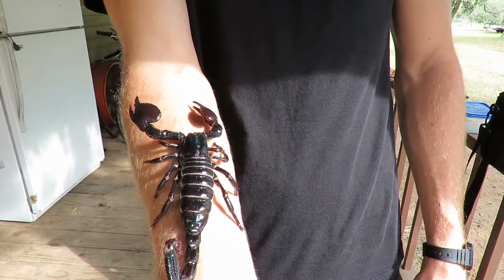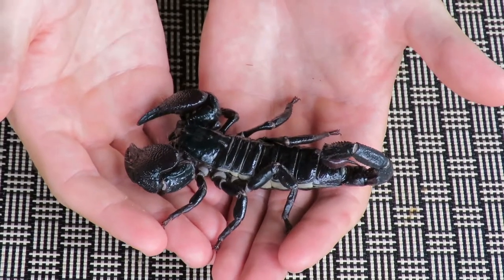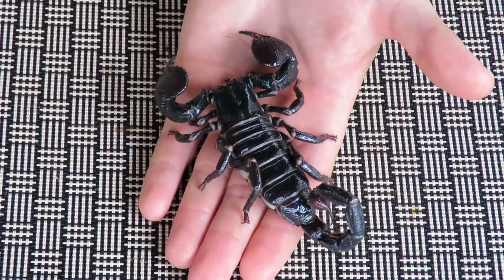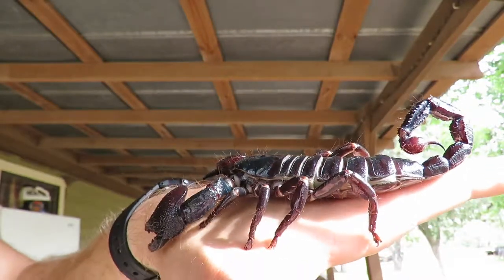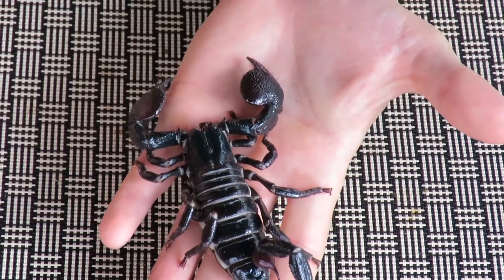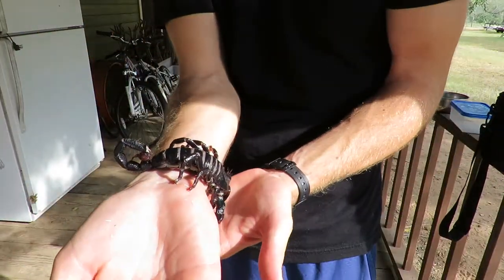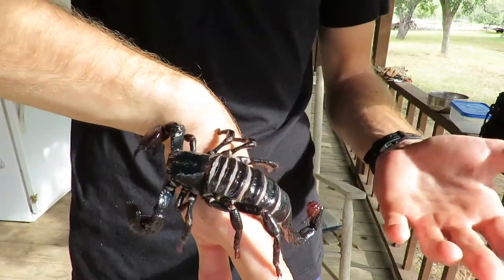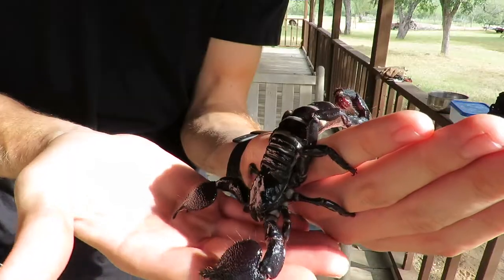Emperor Scorpion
Happy Wild Wednesday! Hope you enjoy this video I made about Emperor Scorpions! They are super interesting creatures that totally won me over!

Thank you to Zoomagination for letting me film with their animals! Check them out for all of your future animal education needs!